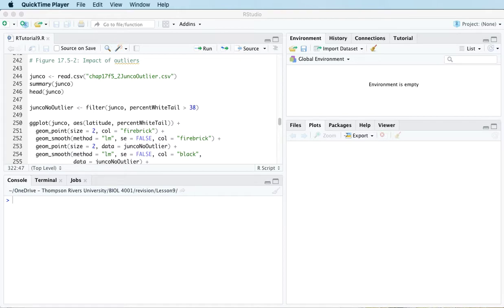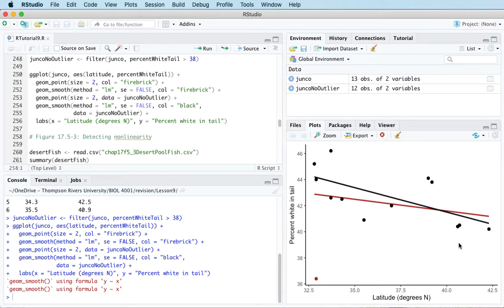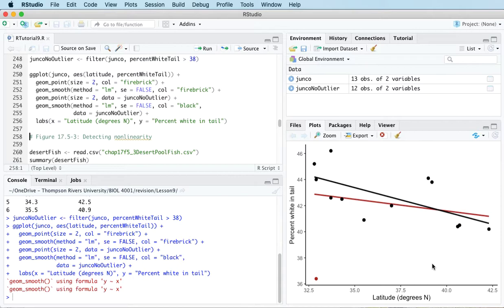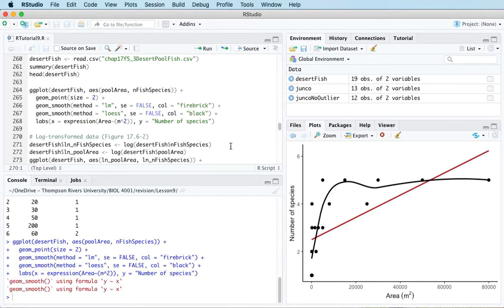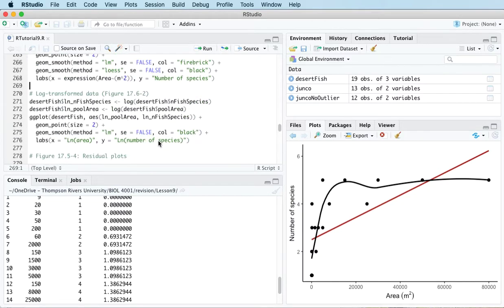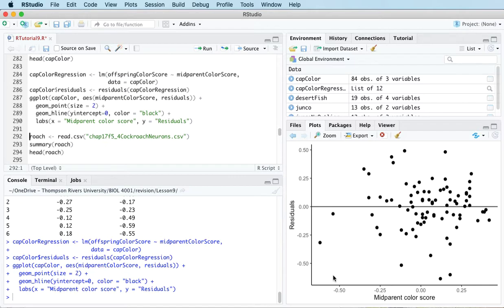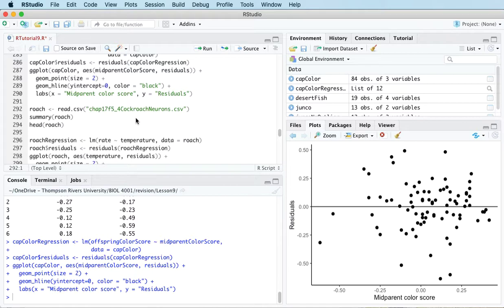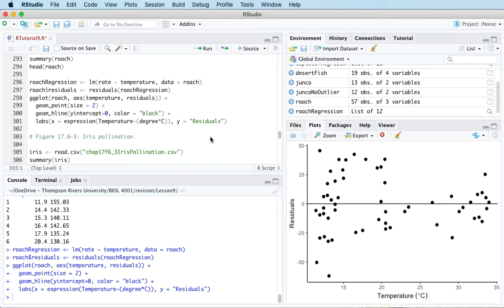9g: Outliers, nonlinearity, and unequal variance in simple linear regression